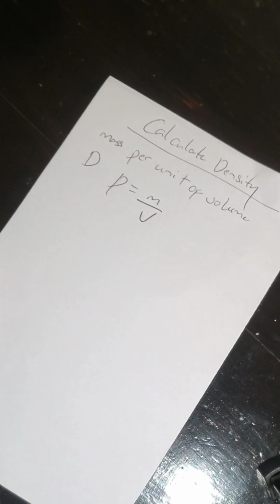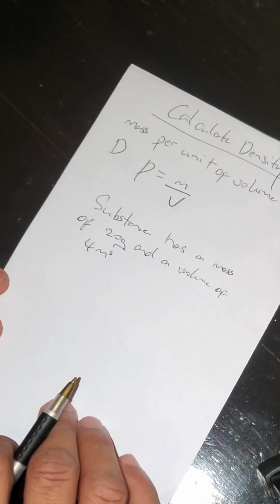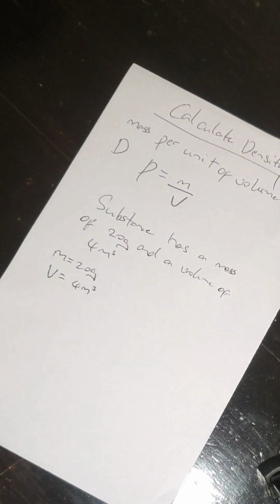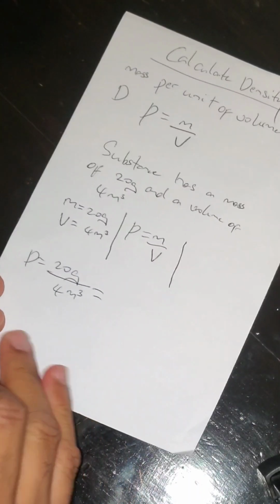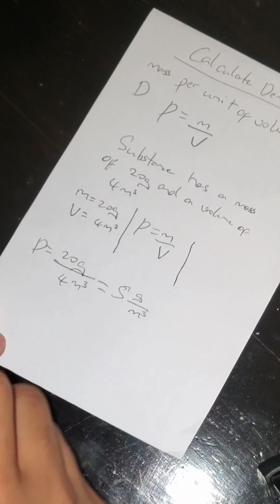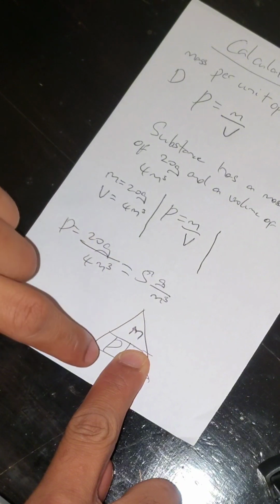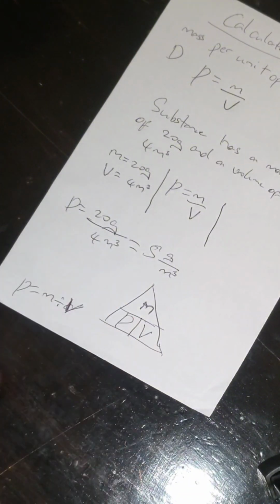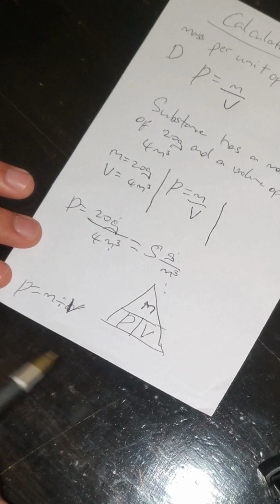Calculating Density. MADE EASY!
The video explains what density is and how to calculate it using the formula D= m/v.
Also, using the density triangle to solve for mass and volume.